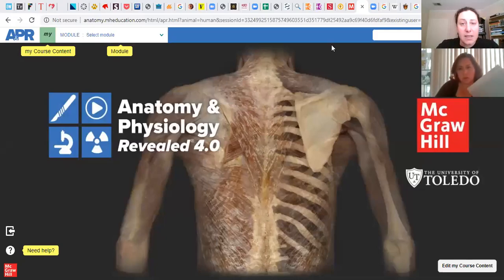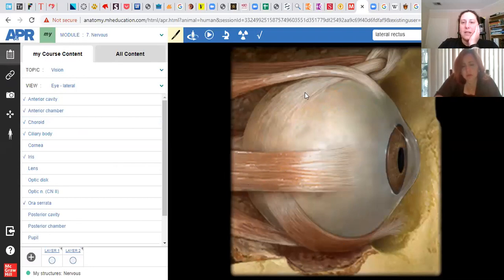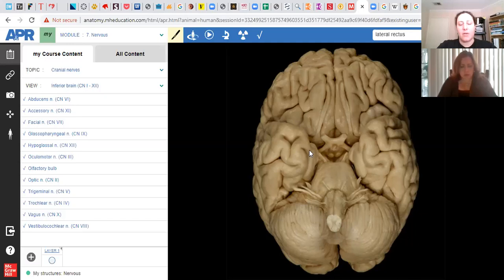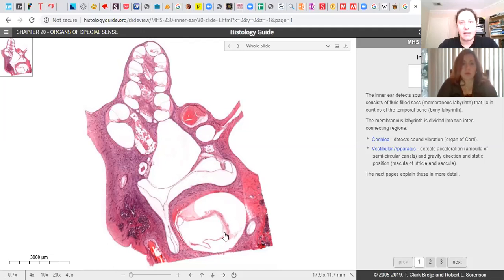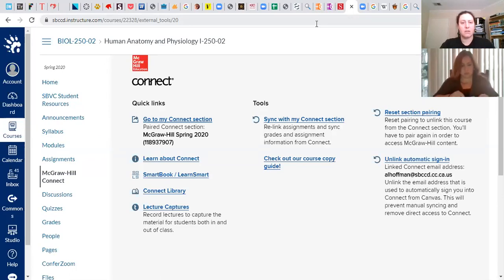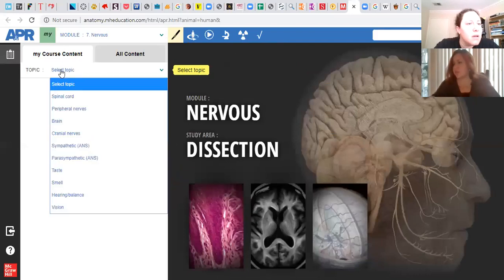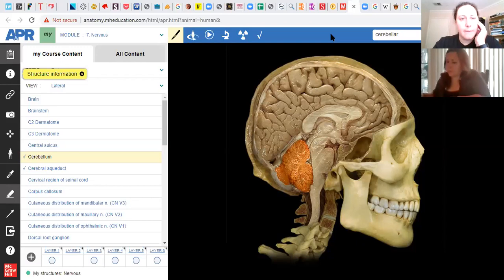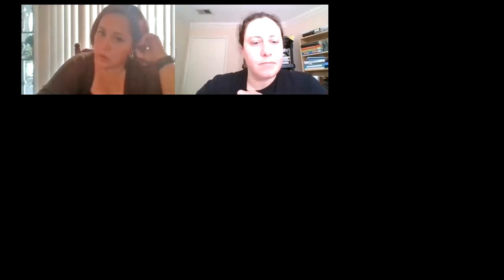250 PreLab Special Senses